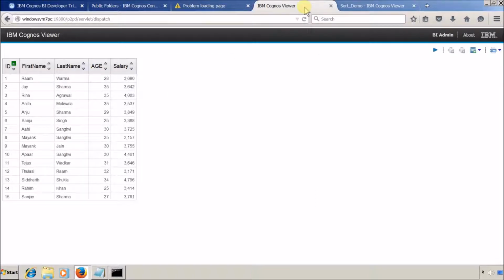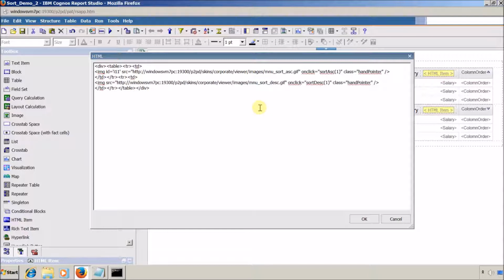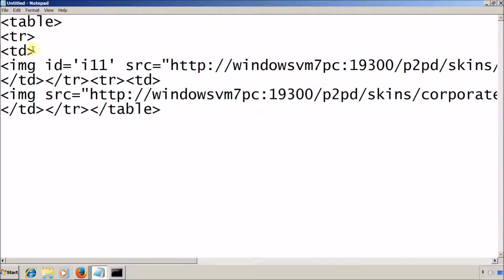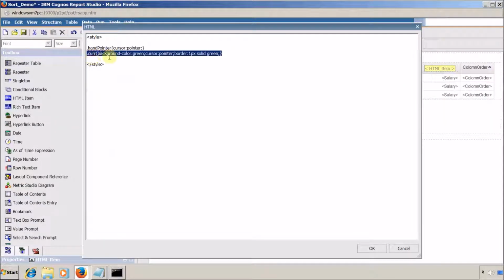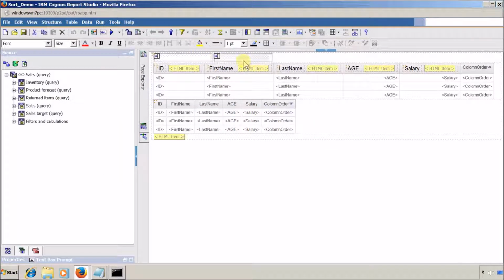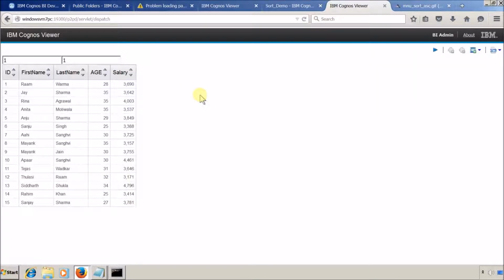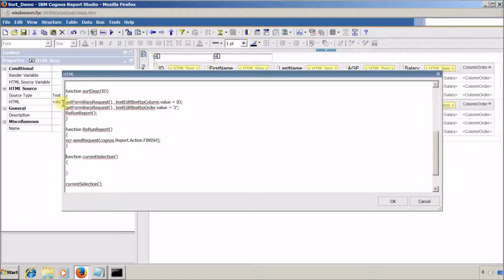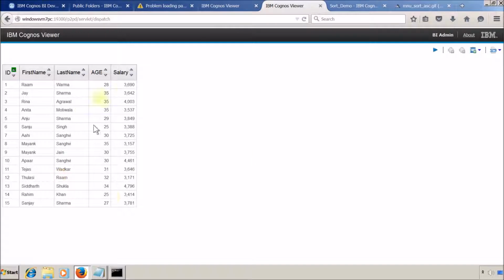Cognos Report Studio Dynamic Sorting Advance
This one is more advance video to control list sorting dynamically. Before watching this video watch previous version report free